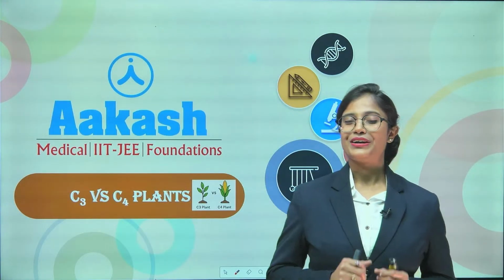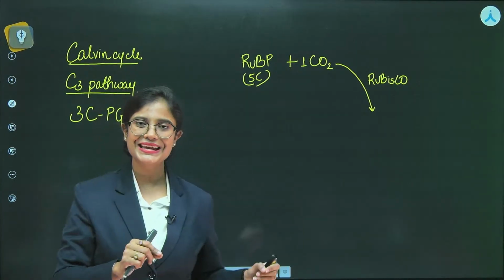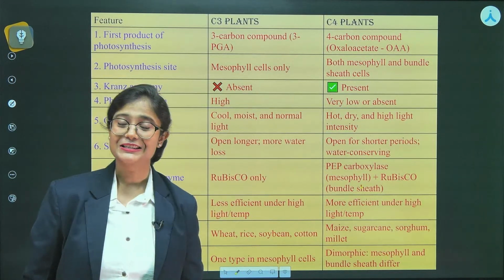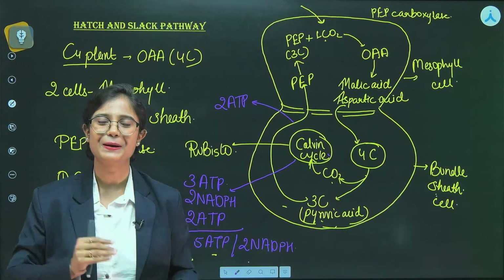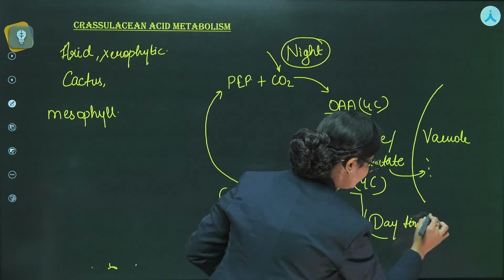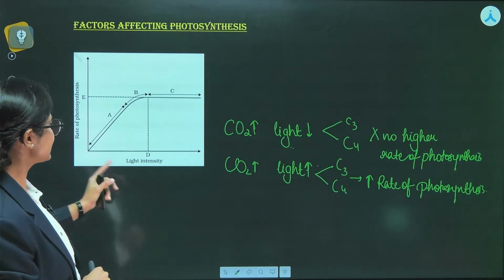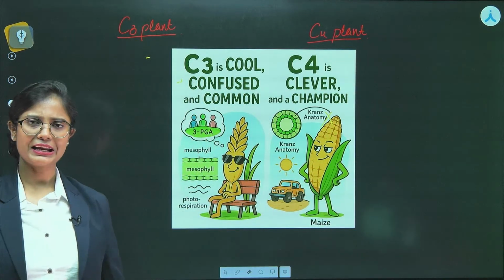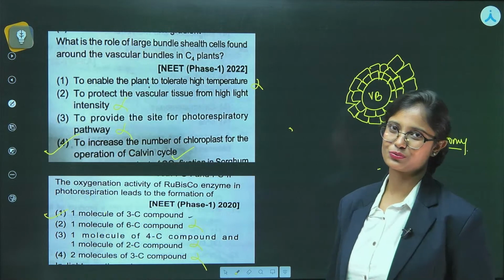C3 vs C4 Plants | Must-Know Differences for NEET 2026 | Operation 650+ LIVE @Aakash_NEET​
Confused between C3 and C4 plants? 🌿
Understand their key differences, pathways, and advantages in this power-packed Botany session.

🧠 Know which type of plant dominates in hot, dry climates
📊 Get clarity on CO₂ fixation, photorespiration & energy efficiency
🔍 Perfect your NCERT concepts with detailed diagrams and easy tricks

📍 Live at: @Aakash_NEET YouTube Channel
💬 Drop your doubts in live chat | 📤 Share with your NEET squad.